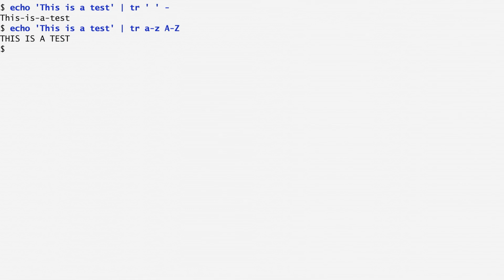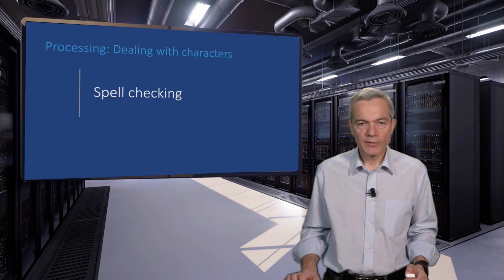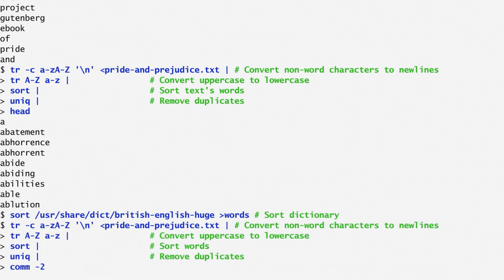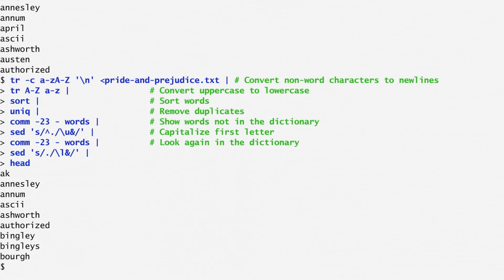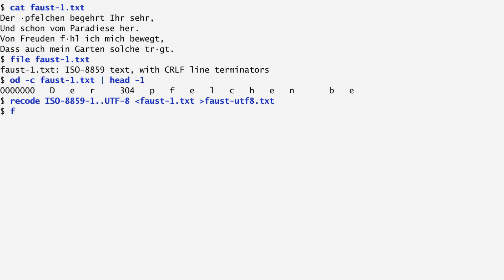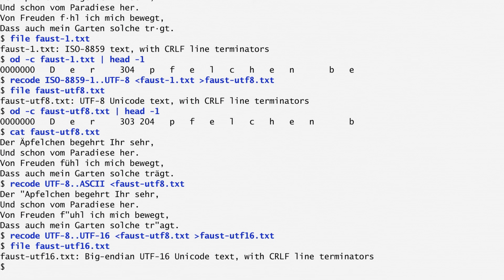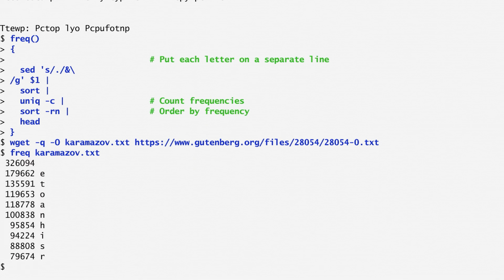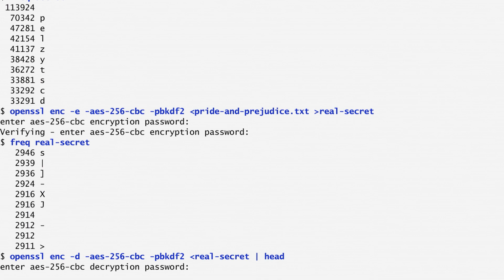Unix_Tx_2020_Module_4_8_Dealing_with_characters-video